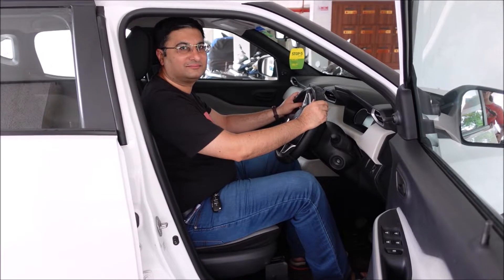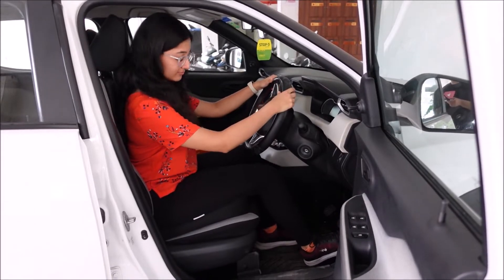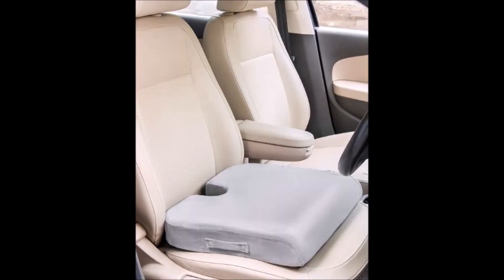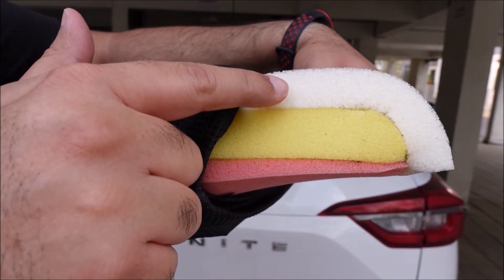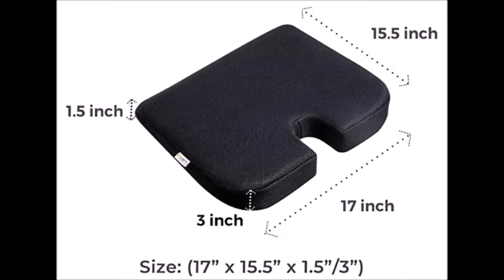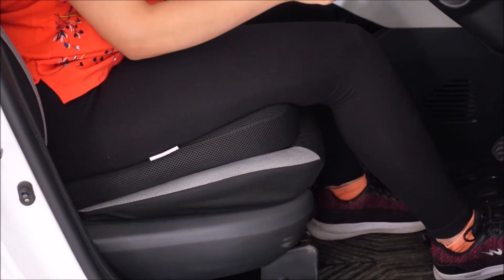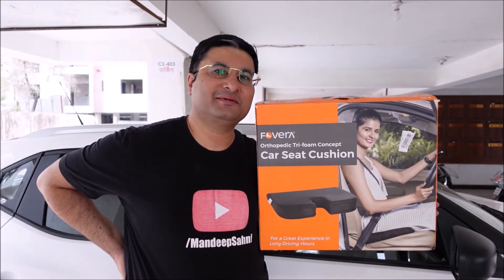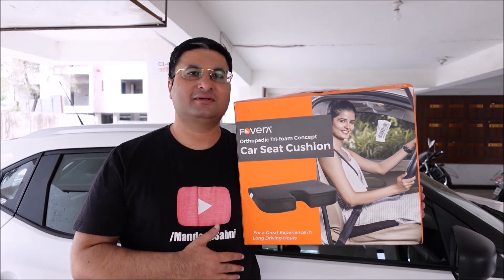Fovera Car seat cushion review - After 6 months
FOVERA Car Seat Cushion - After 6 months

Fovera car seat cushion is a must if you have back pain issues or you simply want to raise the height of your car seat (by 3 inches). The price of Large size is less than ₹1200

My gear:
Camera - Sony Vlog Camera ZV-1
Mobile - Samsung Galaxy M51
Laptop - acer Aspire 7